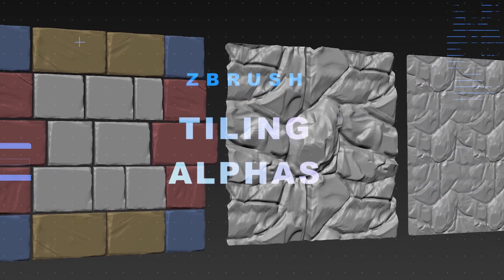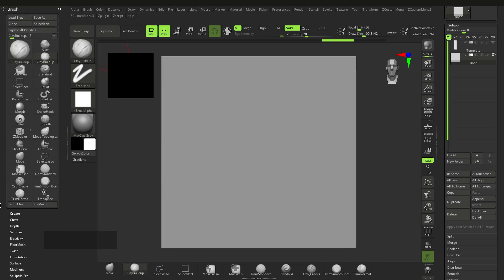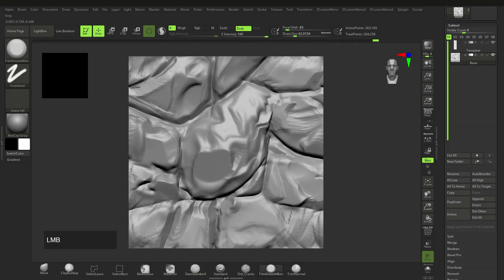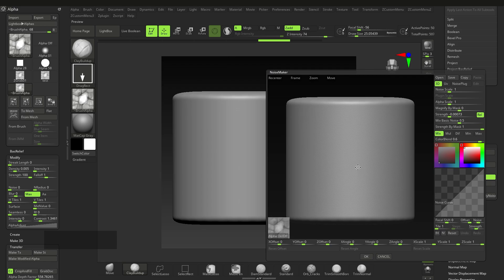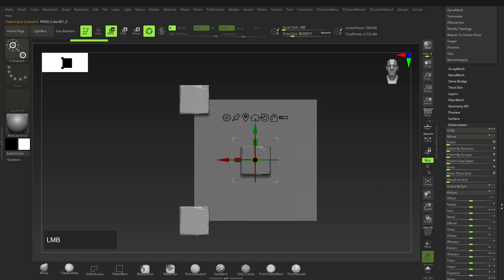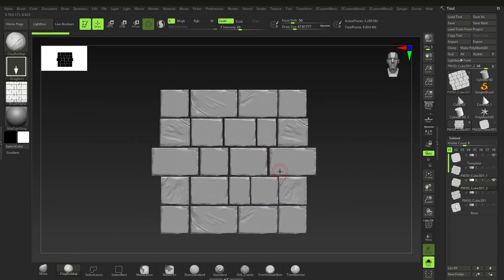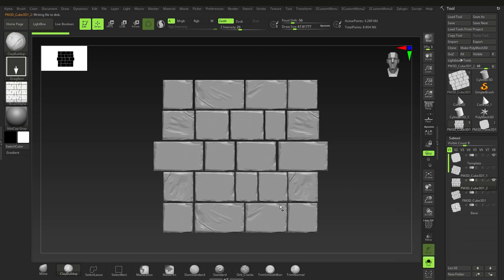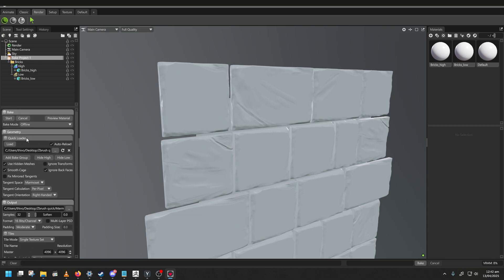ZBRUSH: CREATING TILED ALPHAS & SURFACES!!!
Hey guys! Giving you a pretty awesome guide to creating tiled alphas and materials in zbrush with some bonus baking tips as well!

0:00 Intro and setup
1:57 Creating the tiles
3:40 Creating the rock effect
4:45 Creating and using the alpha
6:30 Using the alphas with noise
8:08 Creating tiles
11:25 Preparing our tiles for baking
14:00 Baking our tiles in Marmoset
17:00 Wrap up and outro

Links and Resources below.

TWITTER (x) @thivolan --- INSTAGRAM @thivolan3d

✅ Tools and Docs I recommend:
Shortcuts by Category: